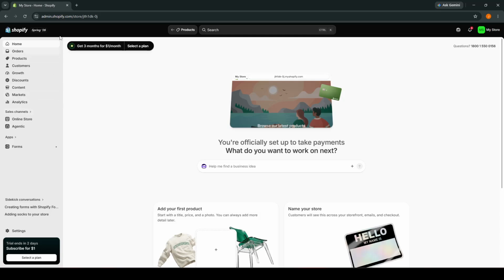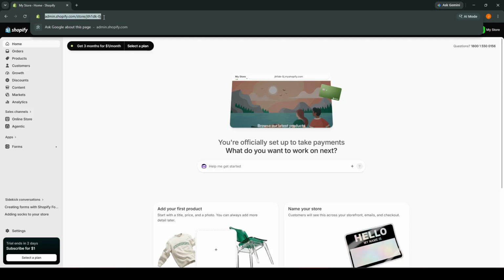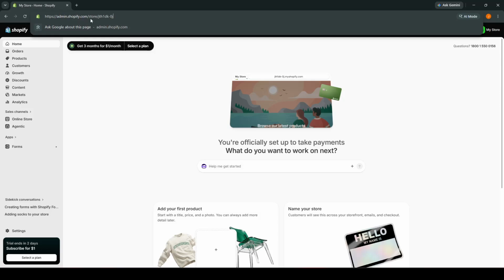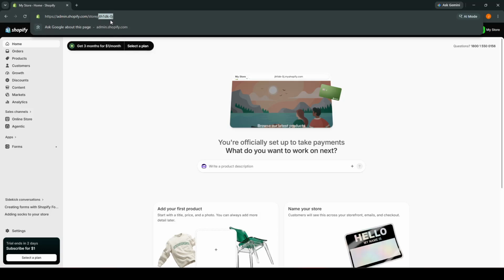How to Find Shopify Merchant id [2026 Guide]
Learn how to find Shopify merchant id quickly so you can verify stores and troubleshoot access issues. In this tutorial, we show you where the Shopify merchant id appears in your admin settings. Searching for Shopify merchant ID, merchant id Shopify, or how to find Shopify store ID?